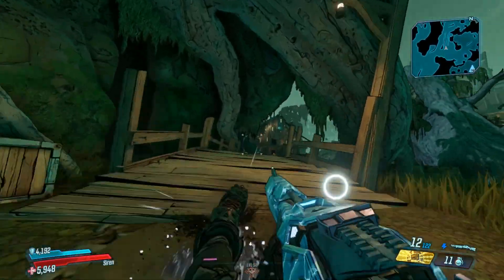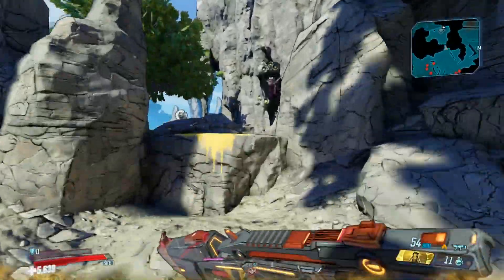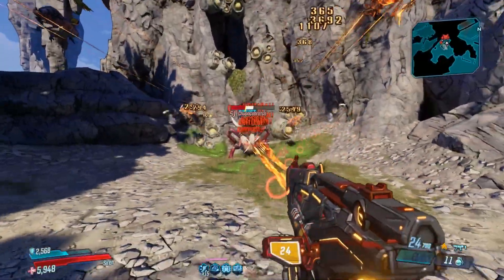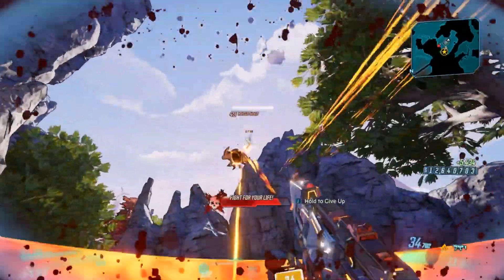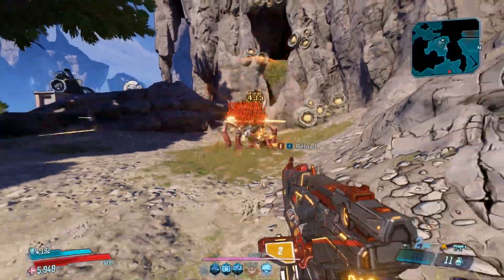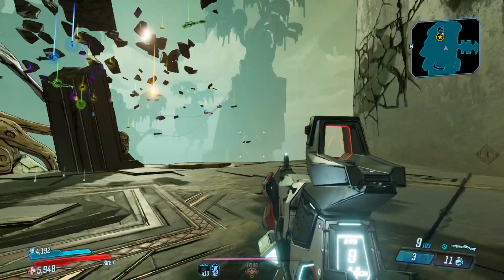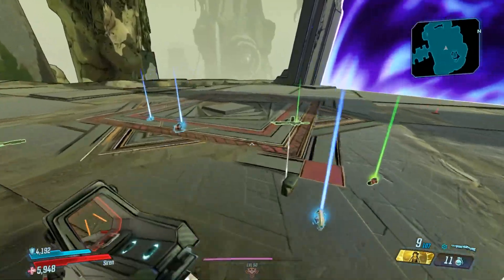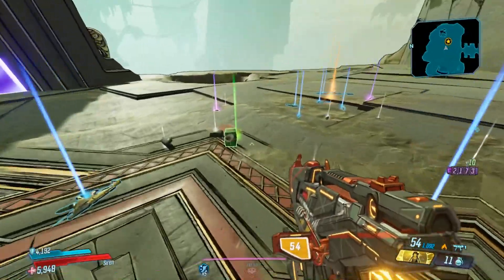Borderlands 3: Hotfix that lowers drop rates